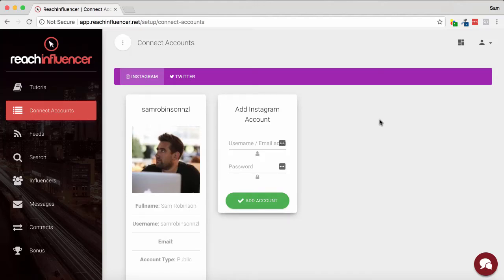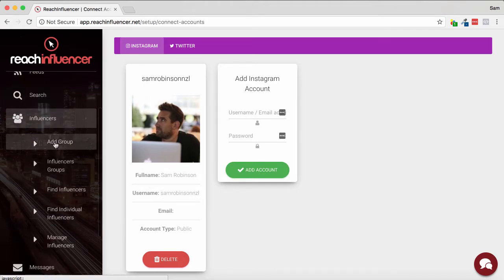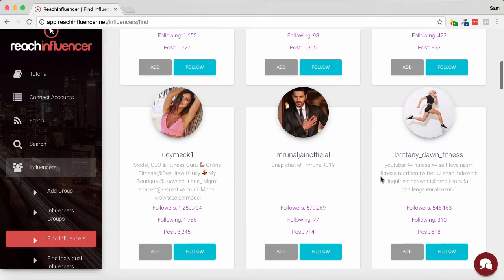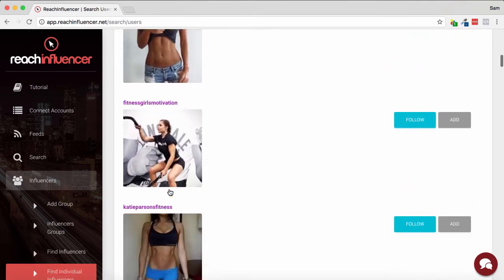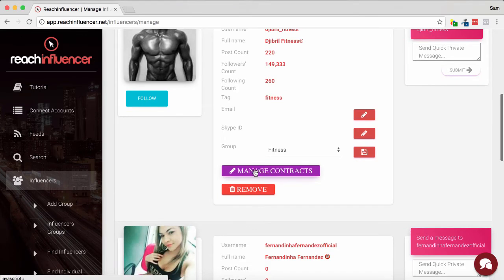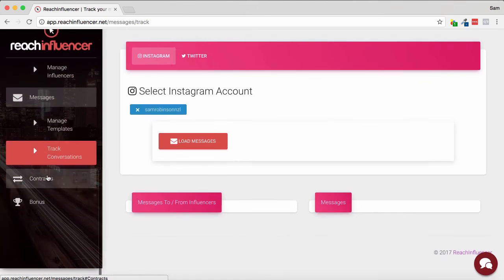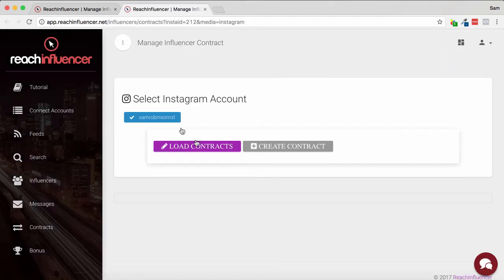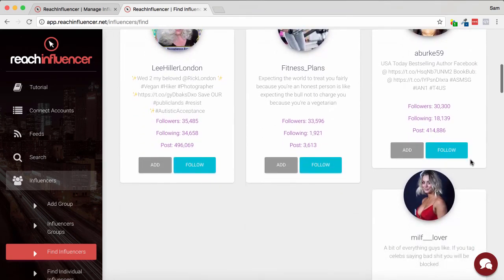Reach Influencer Overview